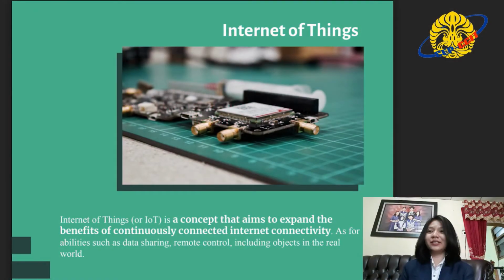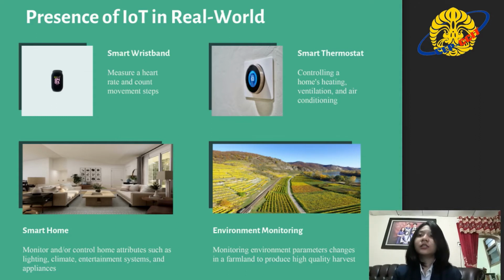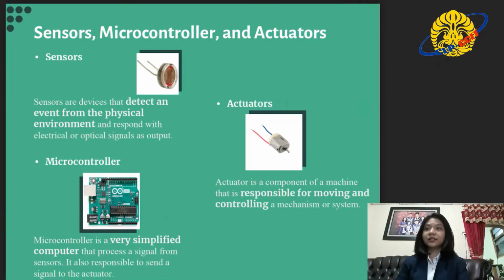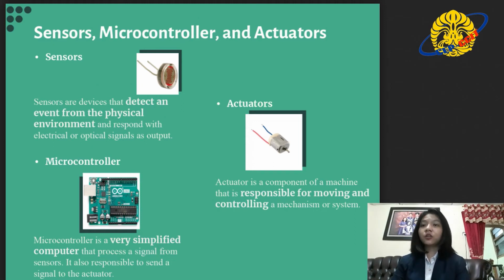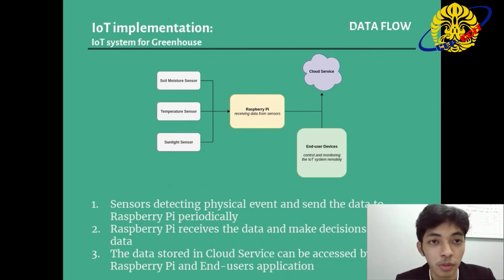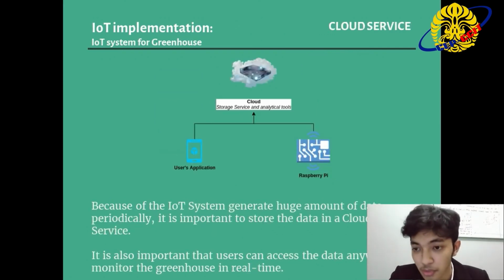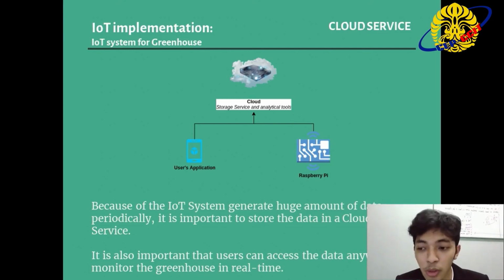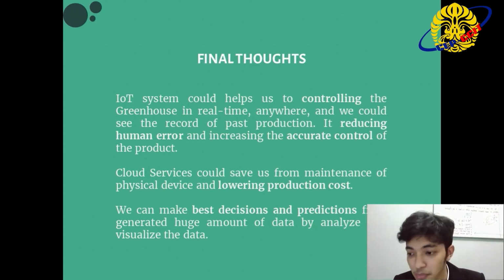3SC6_ISA_ISAS_GROUP 11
Title : Integrating IoT System for Smart Greenhouse.

Group 11 :
- Jeni Kasturi
- Kennan Fattahillah Herdyhanto

Class : 3SC6

Faculty : Muhammad Idham Khalif, S.Kom.